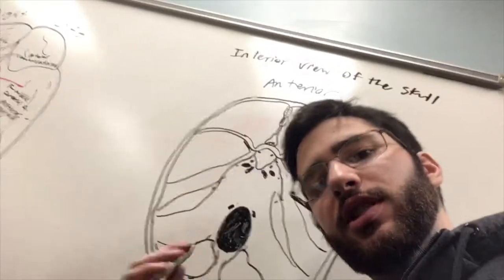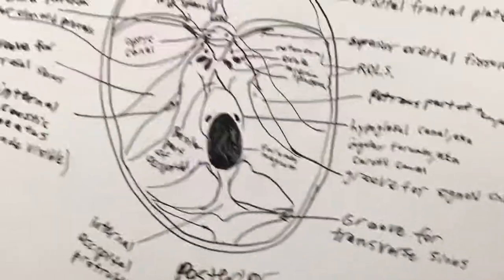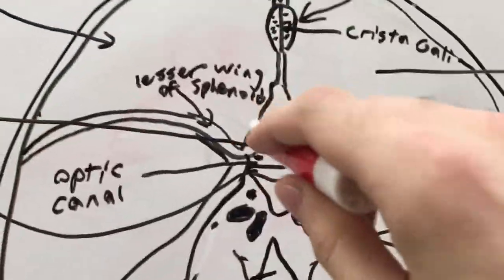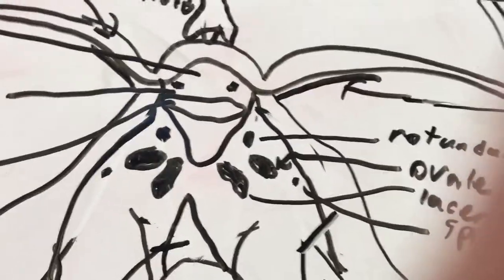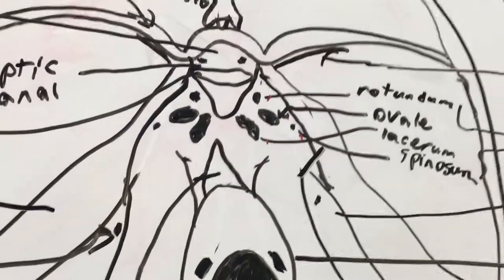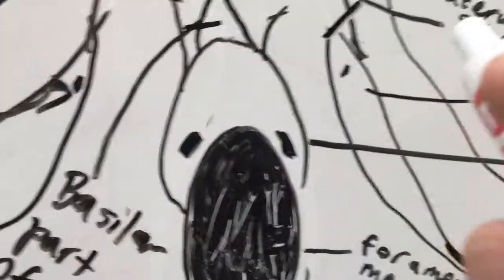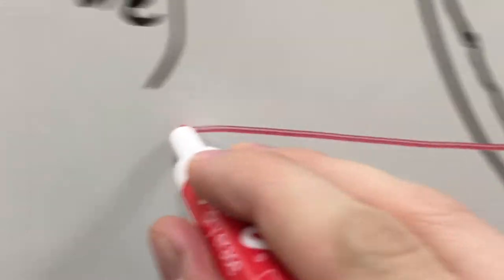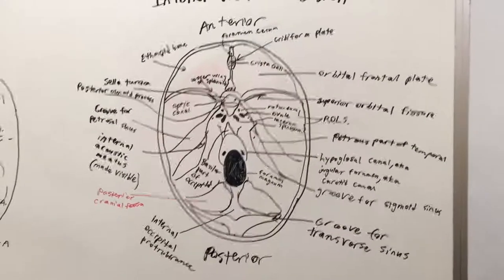Cranial Fossae and Foramen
Brief simple overview of the cranial fossae and foramen